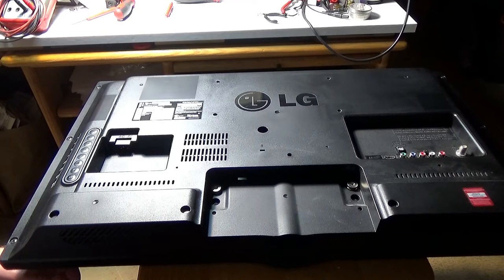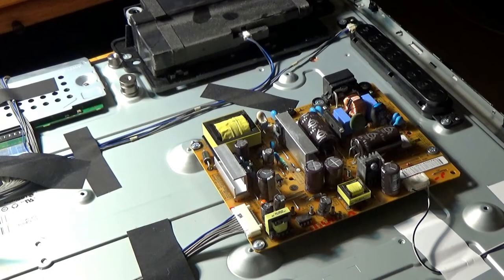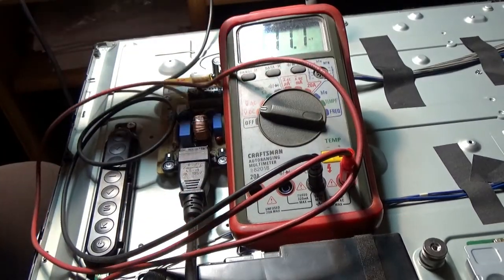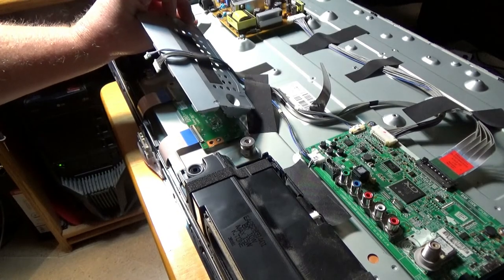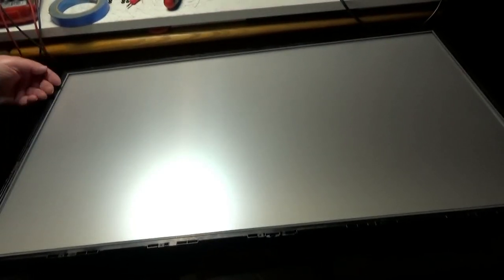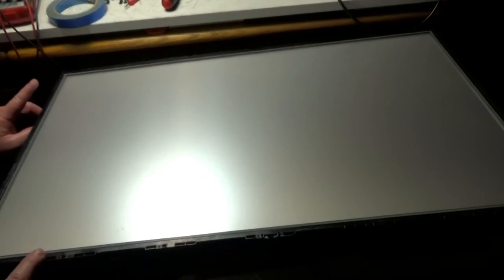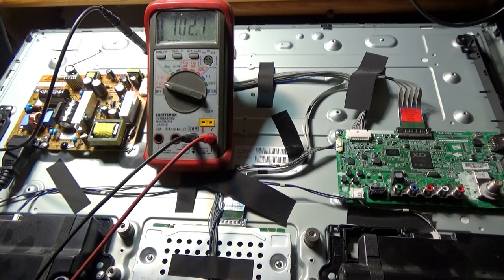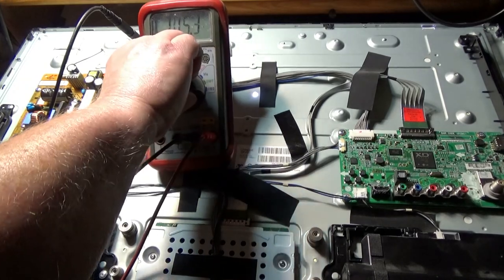LG Model 32LN5310 UB: No Picture Troubleshoot, & Repair!!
My friend's TV died and he got a new one, so I thought I would try to fix his broken TV.  It is an easy fix that only requires a volt meter and common hand tools.  I think total troubleshooting and repair time if I was not filming would be less than 2 hours, so worth the time and effort.